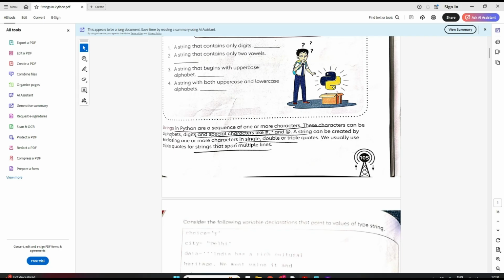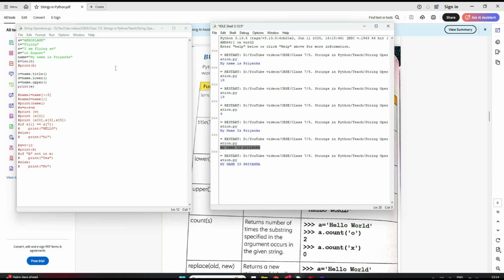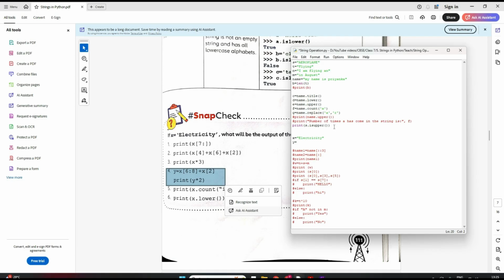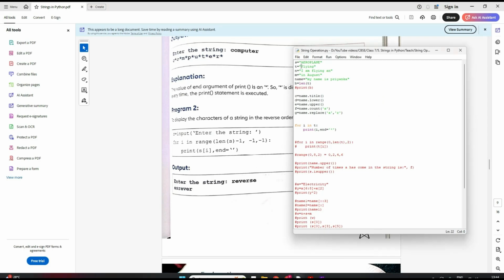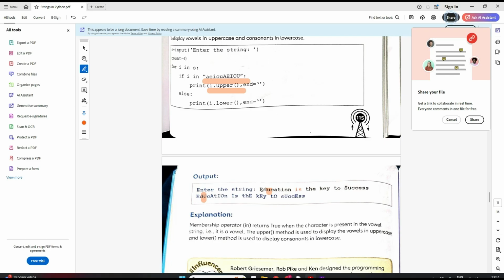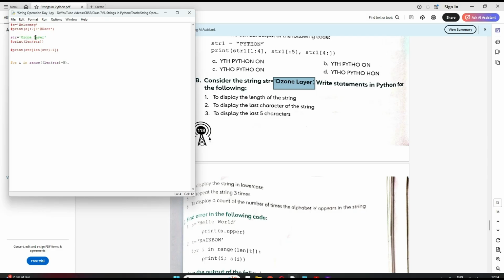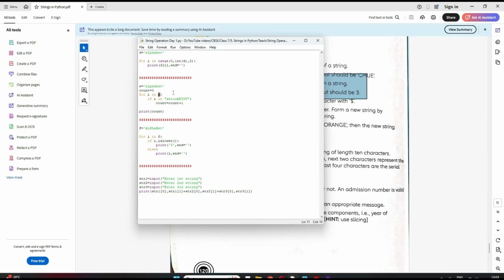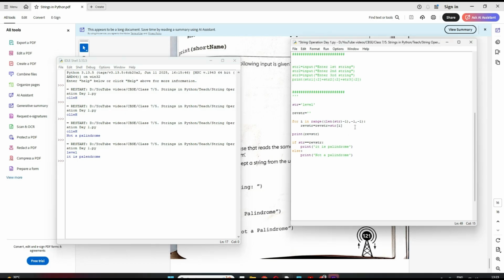Strings in Python | Part 2 | Class 7 | CBSE | Academic Year 2025